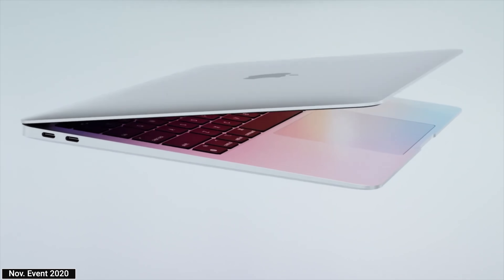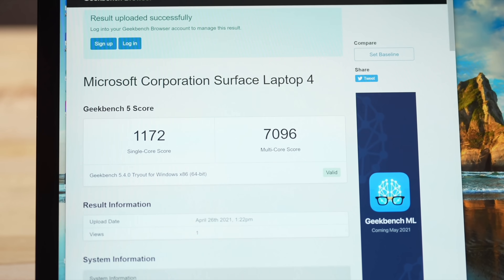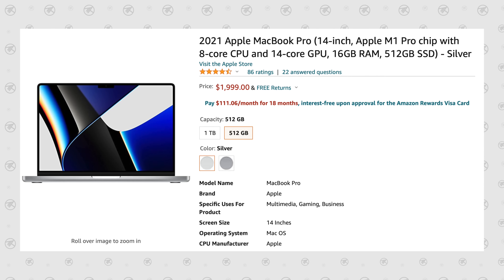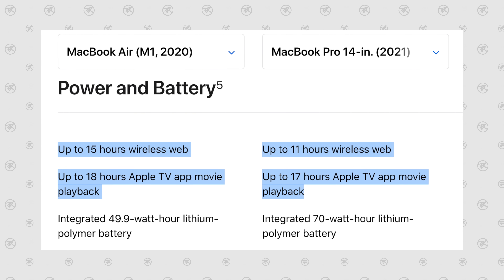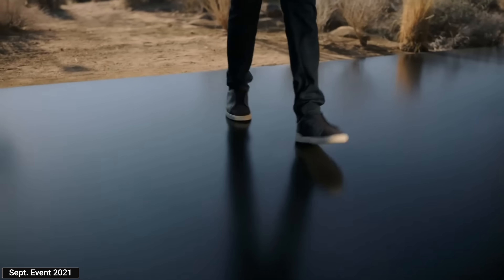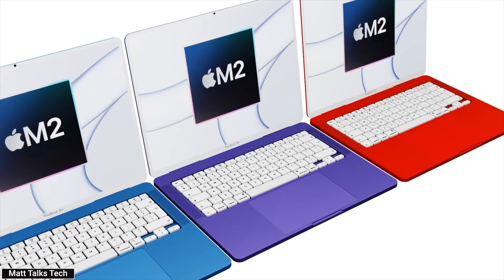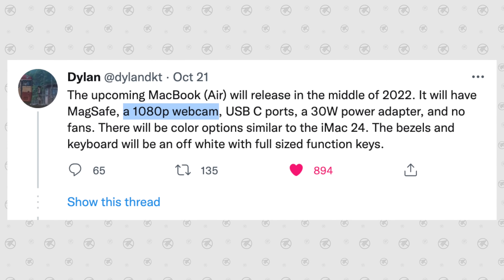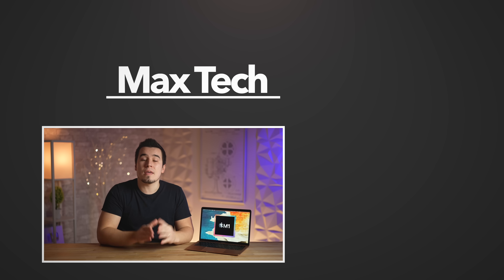M1 MacBook Air Review after 1 year - Come at me, 2024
The M1 MacBook Air is now over a year old, so how does it hold up to the latest competition including Apple's own 14" M1 Pro MacBook Pro and the upcoming M2 Redesign? Let's talk..
You can't beat this M1 MacBook Air deal on Amazon

Links to the new MacBook Pros on Amazon ⬇️
M1 MacBook Air ($100 OFF)
M1 MacBook Pro 2020 ($100 OFF)
NEW 14" MacBook Pro 2021
NEW 16" MacBook Pro 2021($50 OFF)

In this review, I talk about my experience with the M1 MacBook Air after a full year, including how it compares to other newer Windows laptops in its price range.

I also compare the performance and features to Apple's new 14" M1 Pro MacBook Pro and talk about the differences in value and price.

Finally, I talk about the rumors of the M2 MacBook Air redesign and how much performance we should expect from that laptop.

WeTest PerfDog is what we use to test FPS. Full mobile platform performance test and analysis tool

Buy one of our NEW T-Shirts to help support us!